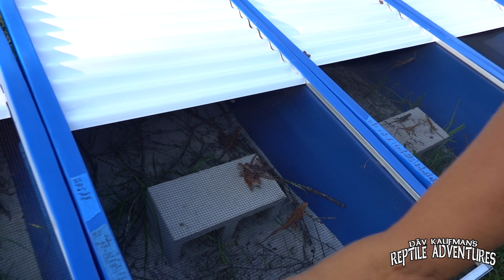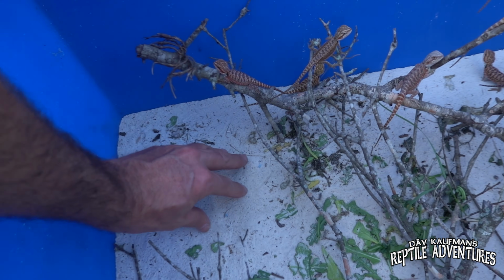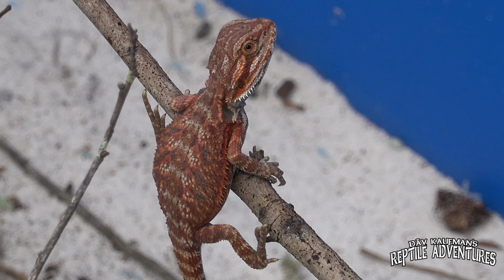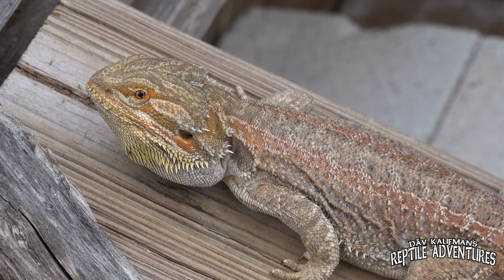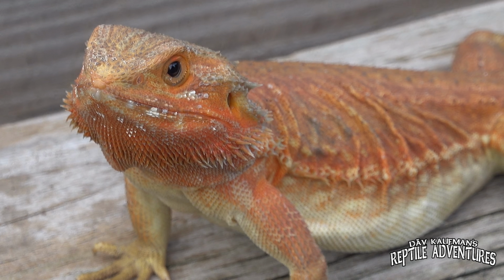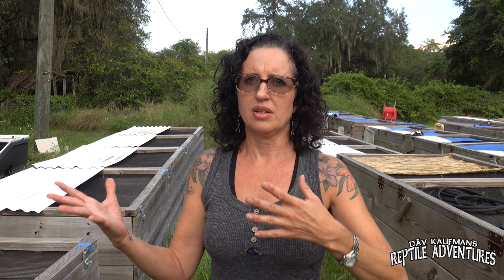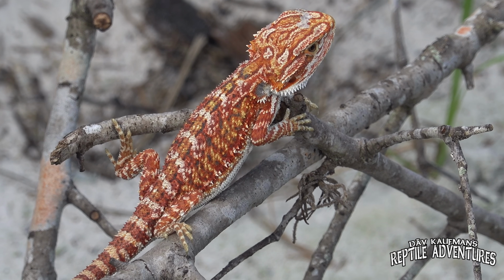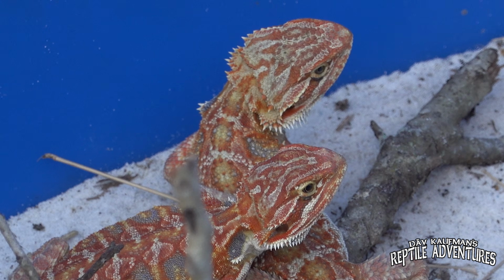DO BEARDED DRAGONS MAKE GOOD PETS?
Do bearded dragons make good pets? I return to FairyTail Dragons to learn everything you need to know about keeping bearded dragons!